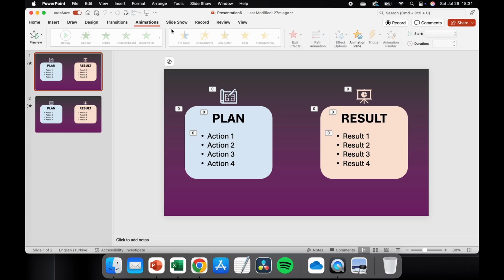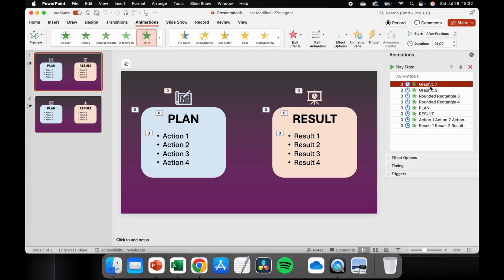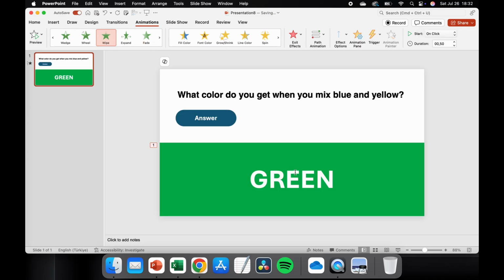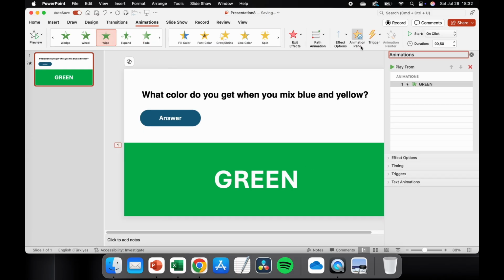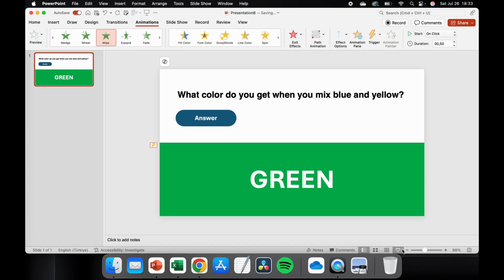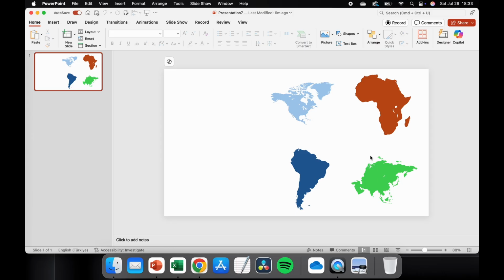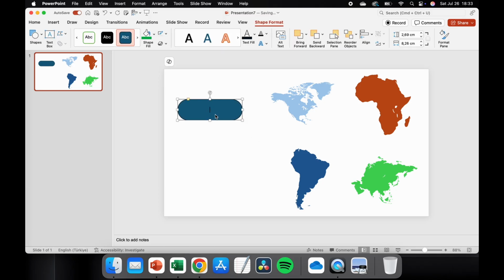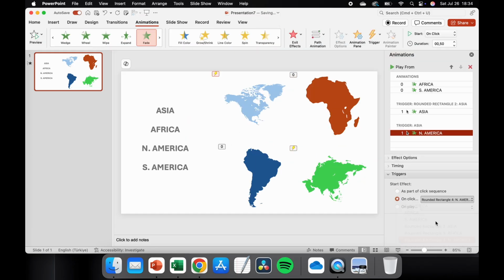⏱ Master PowerPoint Animation Timing & Triggers for PRO Slides! I Master Series Ep.5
🚀 Take your PowerPoint game to the next level! In this tutorial, I’ll show you how to master animation timing and triggers to create smooth, dynamic, and professional-looking slides. Perfect for interactive presentations, training sessions, or wow-factor pitches.

📌 What You’ll Learn:

• How to set perfect animation timings
• Using triggers to control animations
• Making your slides interactive & engaging
• Pro tips for seamless storytelling

🎯 If you want to impress your audience and keep them hooked, this video is for you!